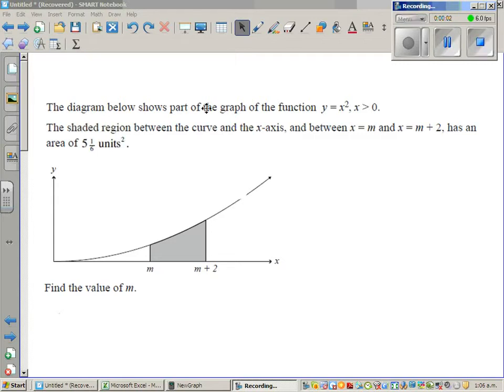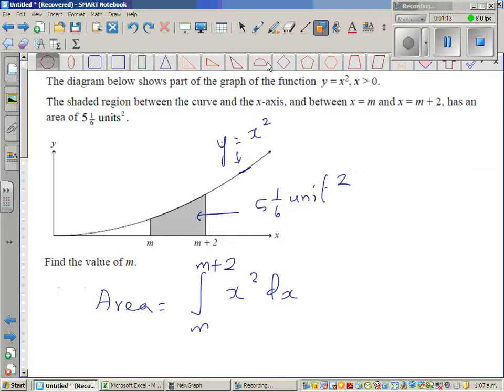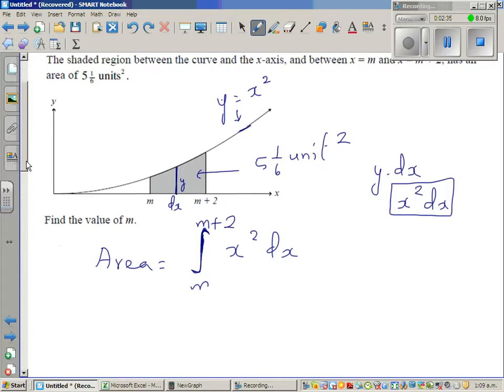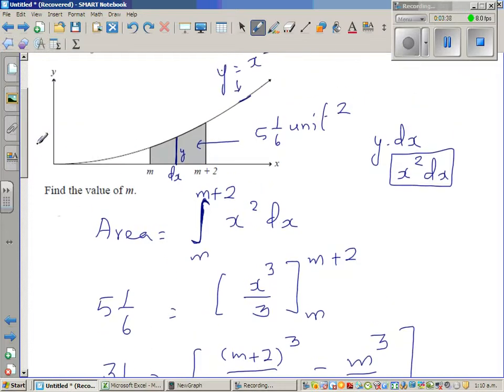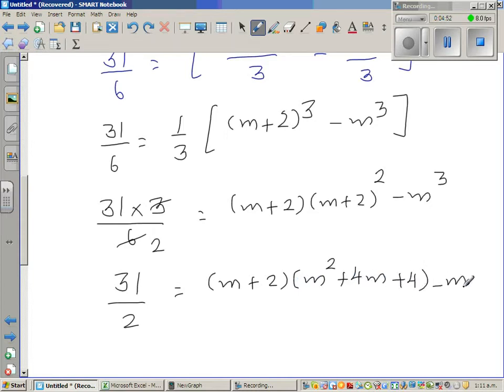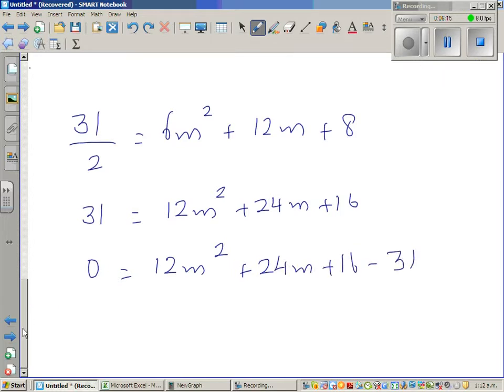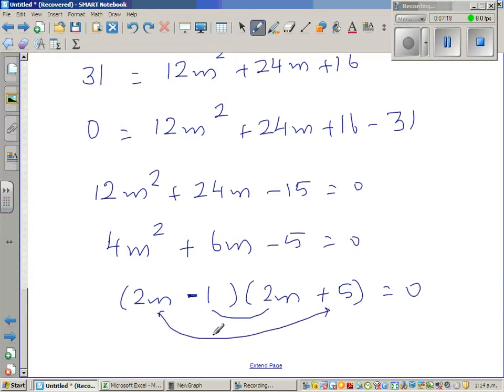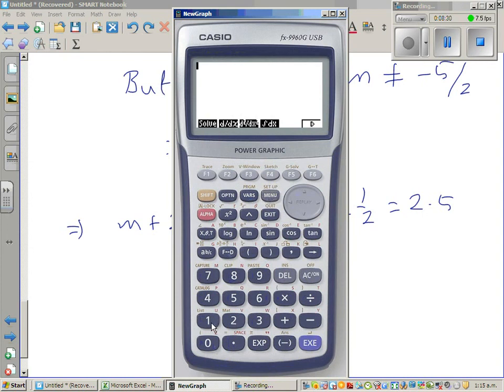Finding the value of m if ∫x^2 dx=5.16666667 Lower limit =m and upper limit m+2 - NCEA exam 2011